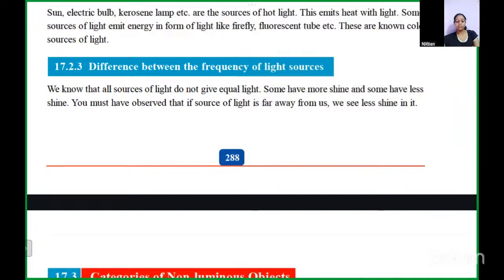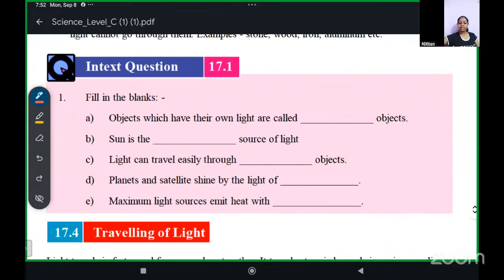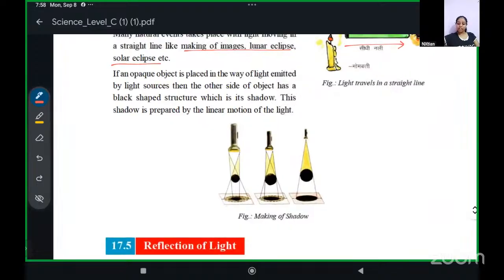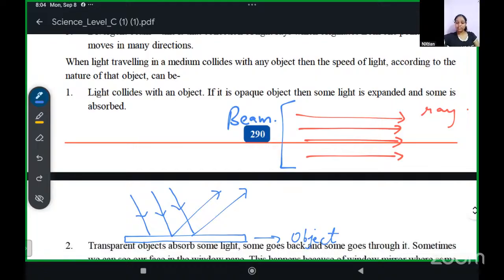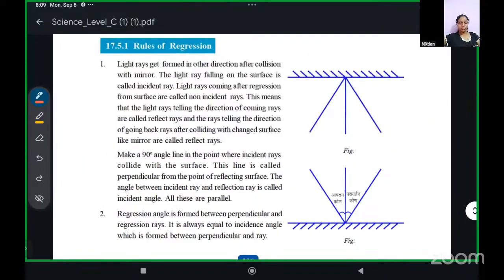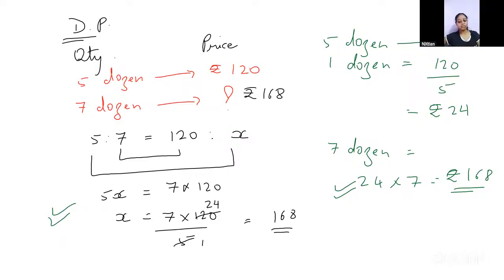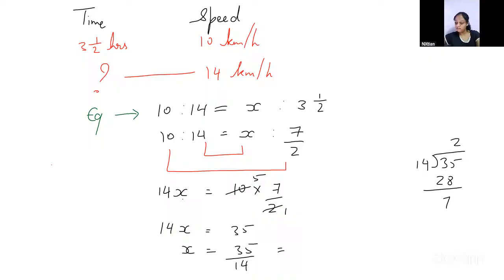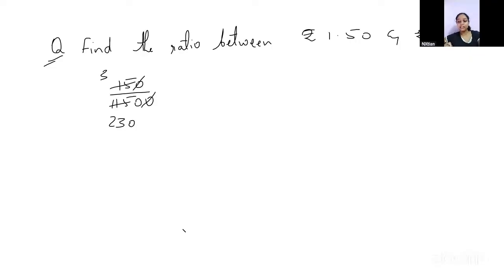MATHS | SCIENCE | OBE | LEVEL C | 08/09/25#nios#1000subscriber#trending#science